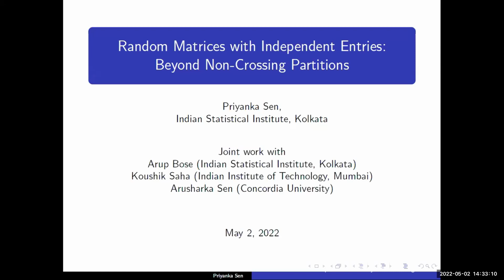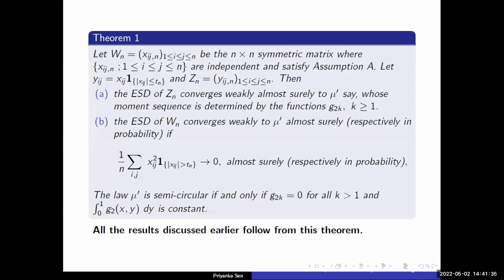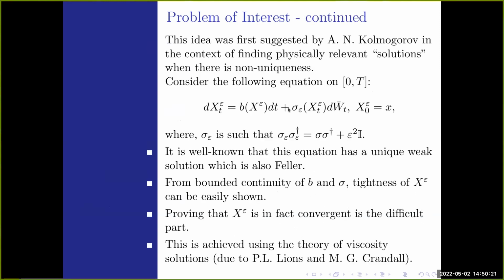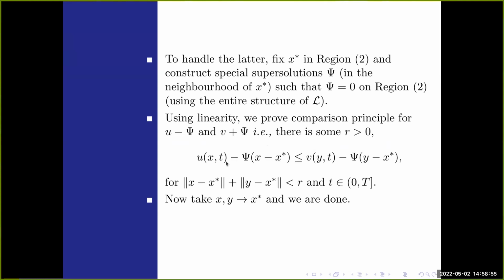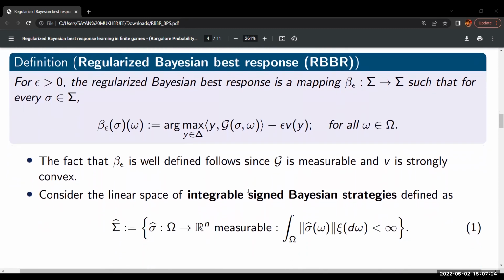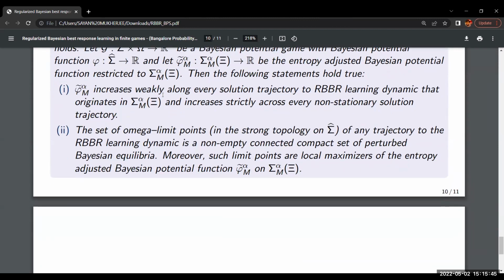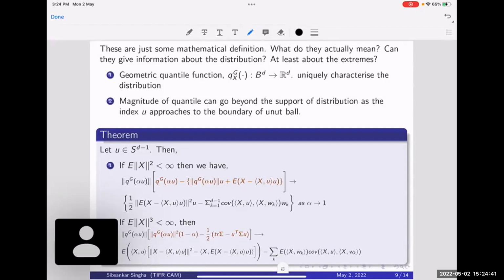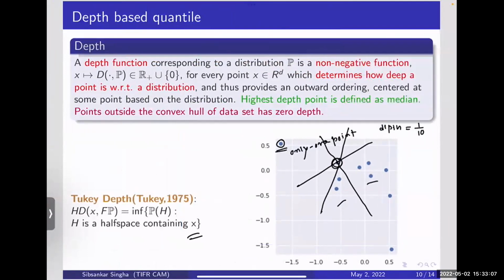Short Talk Session 3. May 02, 2022.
Priyanka Sen, 2:30PM.   Random Matrices with independent entries: Beyond non-crossing partitions.

    Anugu Sumith Reddy, 2:45PM.   Selecting Feller weak solution in degenerate diffusions

    Sayan Mukherjee, 3:00PM.  Regularized Bayesian best response learning in finite games.

    Sibsankar Singha, 3:15PM.  Characterisation of Multivariate Risk Measure